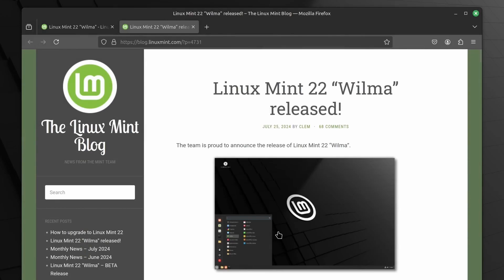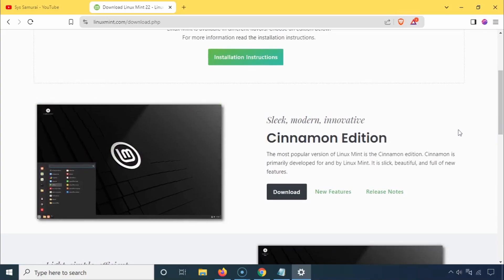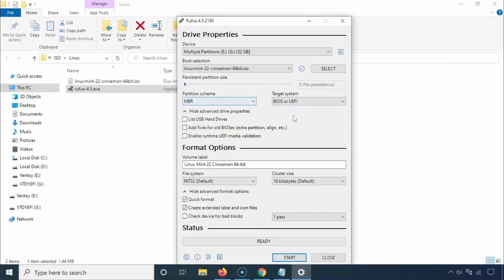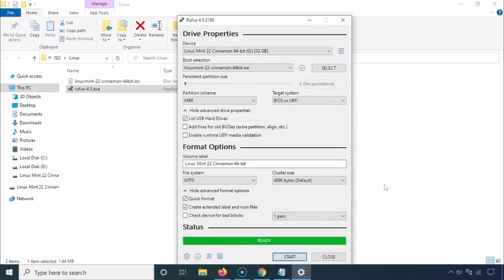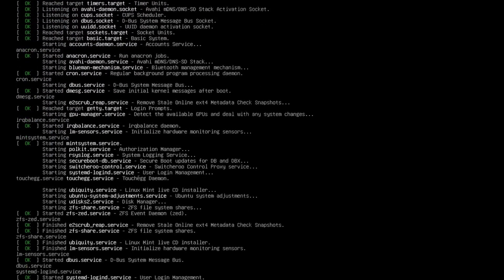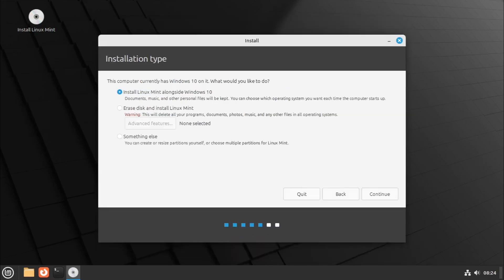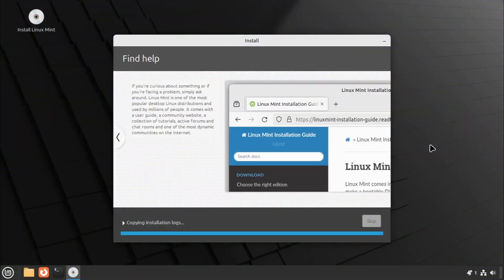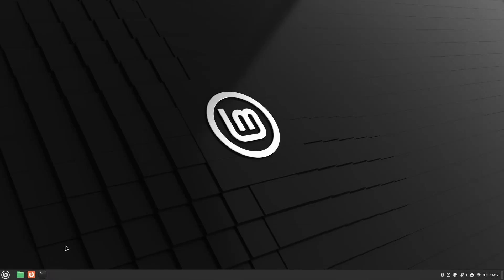How to Install Linux Mint 22 A Step-by-Step Guide for Beginners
Welcome to this complete guide on how to install Linux Mint 22! Whether you’re new to Linux or just looking for a reliable operating system, this tutorial will walk you through each step of the installation process. From downloading Linux Mint to creating a bootable USB drive, and setting up your system, we’ve got you covered. By the end of this video, you’ll be ready to install Linux Mint with confidence.

Chapters:
00:00:00 Introduction
00:00:24 Getting Linux Mint
00:00:55 Getting Rufus
00:01:08 Making Bootable USB Drive
00:02:10 Setting Boot Order
00:02:36 Installing Linux Mint
00:04:22 Starting Linux Mint